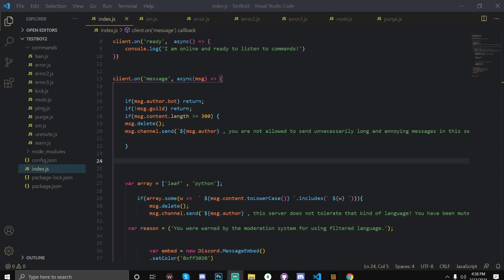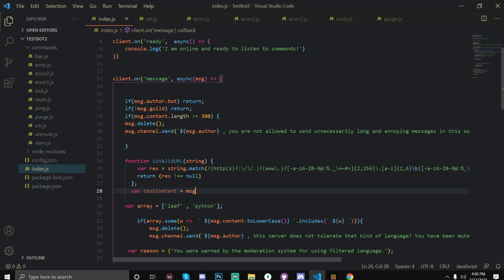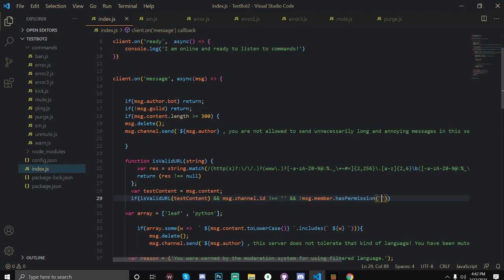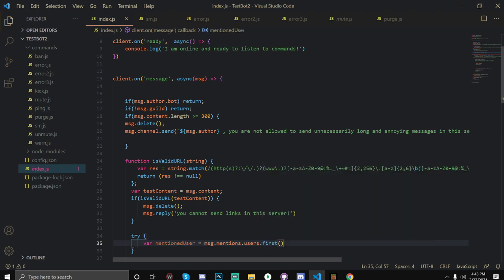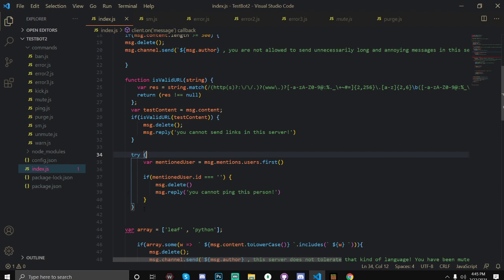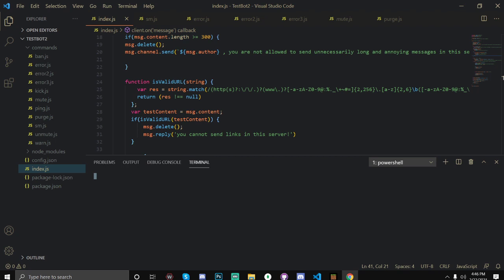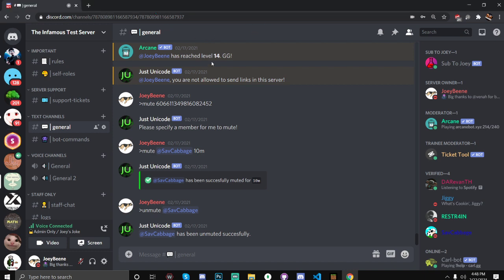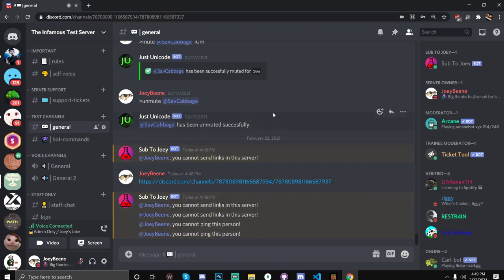Coding A Bot Like Sound's Utilities | Anti-Link and Anti-Ping Features | Discord JS Bot Tutorial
Hello and welcome back to a new video! In todays video, I will teach you how you can make an anti link and anti ping system incorporated with your discord js bot!